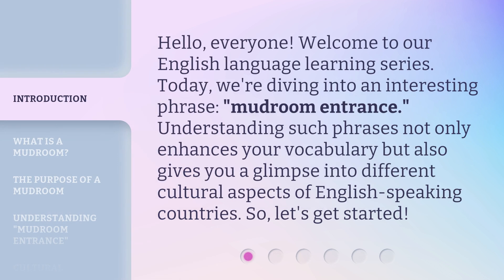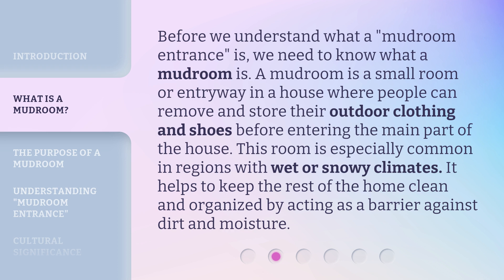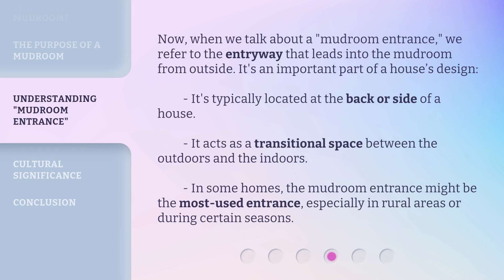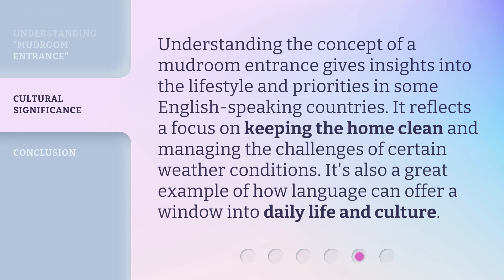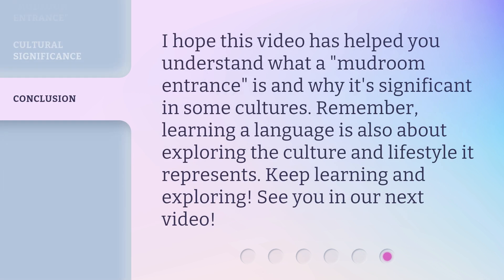Exploring the Meaning of "Mudroom Entrance"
Unraveling the Mystery: Mudroom Entrance Explained • Discover the hidden secrets and practicality behind the concept of a mudroom entrance, and how it can transform your home into an organized oasis.

00:00 • Introduction - Exploring the Meaning of "Mudroom Entrance"
00:30 • What is a Mudroom?
01:01 • The Purpose of a Mudroom
01:30 • Understanding "Mudroom Entrance"
02:01 • Cultural Significance